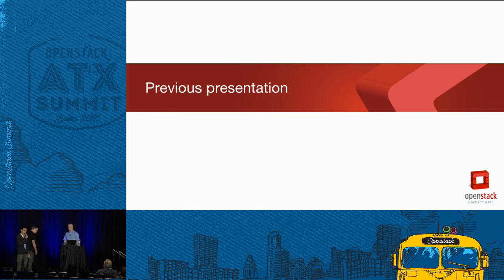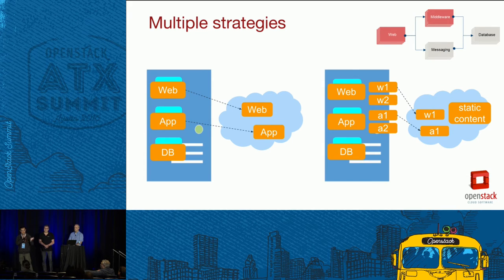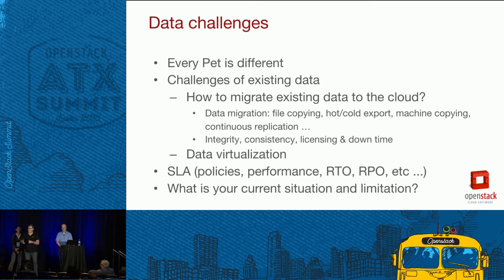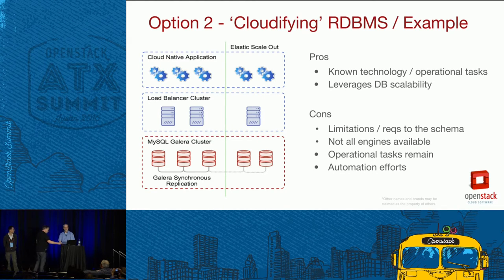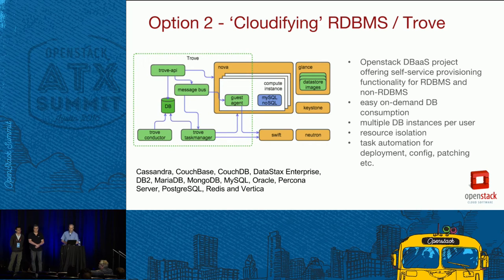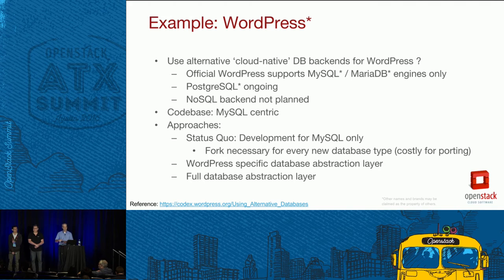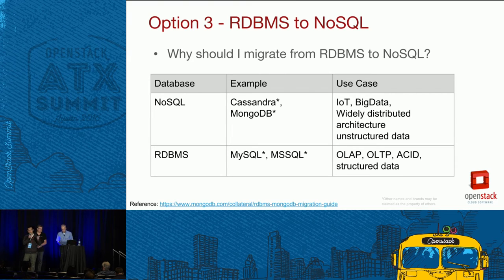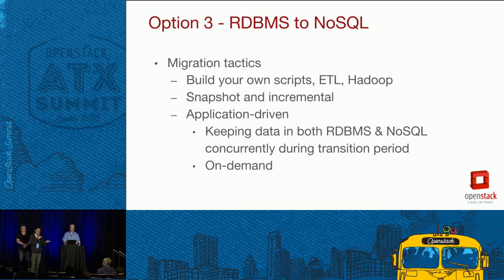Turning Pets into Cattle - the Stickiness of Data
Many enterprises are interested in migrating their conventional 3-tier application (Pets) into a modern cloud-native application (Cattle). In Tokyo Summit, Steve and Leong presented a strategy on how to migrate the web and app-tier of a business critical application from a visualized world into hybrid-cloud environment based on OpenStack. In this session, we will continue our discussion and spend some time to talk aboutÂ data-tier. We will discuss strategies, challenges and areas that need to be